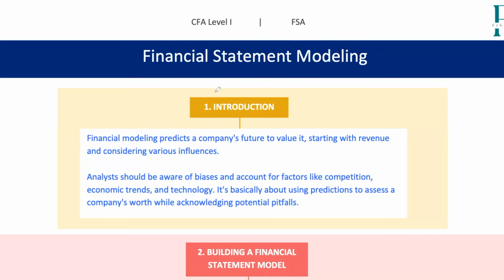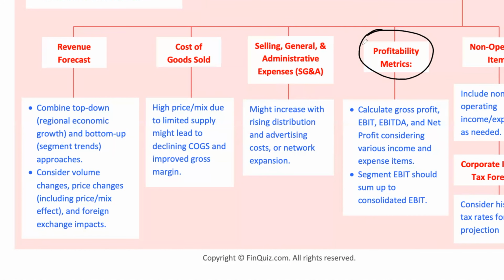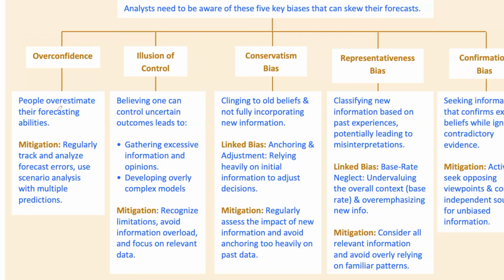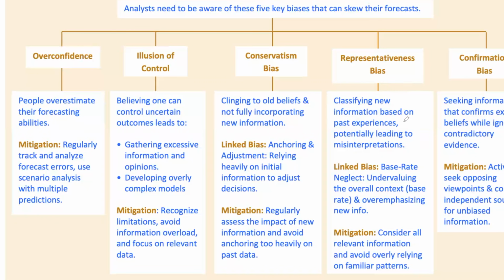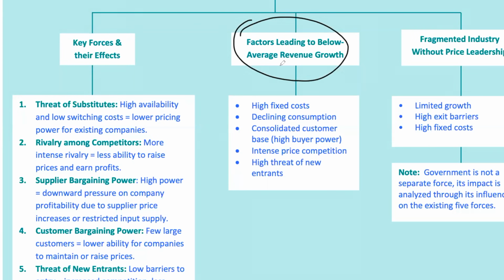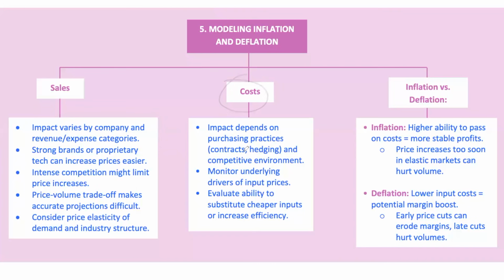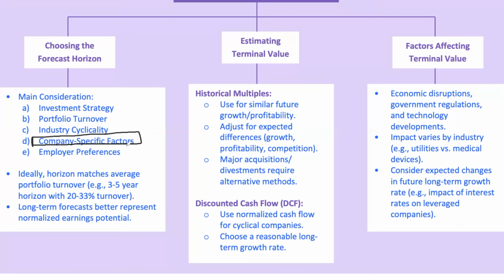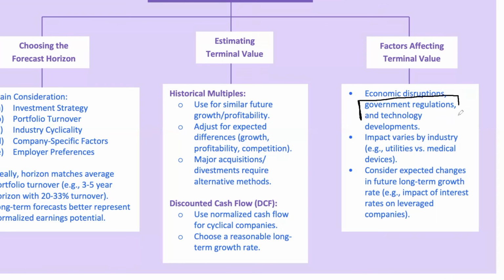Introduction to Financial Statement Modeling - Last Module 12 – FSA – CFA® Level I 2025 (and 2026)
📊 Financial Statement Analysis = Your CFA Cheat Code 🔍📈

FSA isn’t just numbers—it’s receipts. Want to spot the lies hiding in a clean balance sheet? FinQuiz helps you read between the lines like a pro (and score like one too).

✍️ Battle-Ready Summaries – Ratios, adjustments, and accounting twists, all made simple

📖 Stanley Notes – Income smoothing? Revenue timing games? We unpack it all 🧠

🧮 Formula Sheet – Every FSA formula that matters, minus the brain fog

🧃 Question Bank – Ratio traps, cash flow curveballs, and real exam logic

⏱️ Mock Exams – Simulate the heat with FSA-loaded mocks and real timing pressure

🚀 Go Premium – Get everything unlocked + a clear path to a killer score

1. 0:00 - Introduction to Financial Statement Modeling
Description: Introduction to financial statement modeling, its importance in valuing companies, and an overview of the topics covered in the session.

2. 0:53 - Building the Financial Model
Description: Explanation of how to build a financial model, starting with an industry overview and analyzing the five competitive forces.

3. 1:37 - Company Overview and Revenue Forecasting
Description: Discussion of how to break down a company's business segments and forecast revenue using a bottom-up approach.

4. 2:03 - Pro Forma Income Statements
Description: Explanation of how to project revenue, cost of goods sold (COGS), and operating profit in a pro forma income statement.

5. 3:30 - Operating Profit and EBITDA
Description: Discussion of operating profit (EBIT) and EBITDA, and their importance in financial forecasting.

6. 4:30 - Forecasting Cash Flows and Balance Sheet
Description: Explanation of how to forecast cash flows and balance sheet items, including working capital and capital expenditures.

7. 5:56 - Behavioral Biases in Financial Modeling
Description: Introduction to behavioral biases that can affect financial modeling, including overconfidence and illusion of control.

8. 7:43 - Conservatism and Representativeness Bias
Description: Discussion of conservatism and representativeness biases, and how to avoid them in financial modeling.

9. 10:55 - Confirmation Bias
Description: Explanation of confirmation bias and how to counter it by seeking contradictory information.

10. 11:58 - Competitive Analysis in Financial Modeling
Description: Discussion of how competitive dynamics, including Porter's five forces, impact financial modeling.

11. 15:05 - Inflation and Deflation in Financial Modeling
Description: Explanation of how inflation and deflation affect pricing strategies and financial modeling.

12. 17:59 - Forecast Horizon and Terminal Value
Description: Discussion of how to determine the forecast horizon and calculate terminal value using historical multiples and DCF.

13. 22:09 - Factors Affecting Terminal Value
Description: Explanation of factors that can affect terminal value, including economic disruptions and regulatory changes.

14. 25:50 - Conclusion and CFA Exam Tips
Description: Summary of key concepts covered in the video, along with tips for CFA exam preparation and financial modeling.